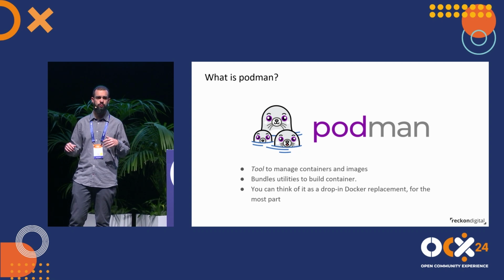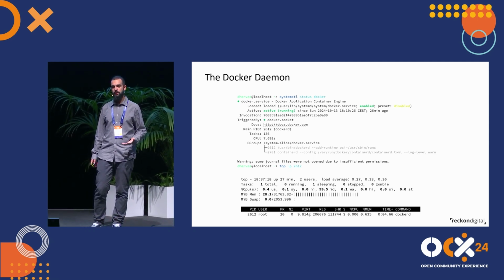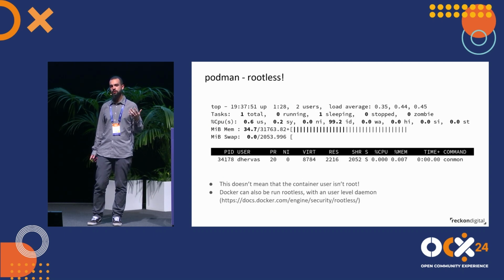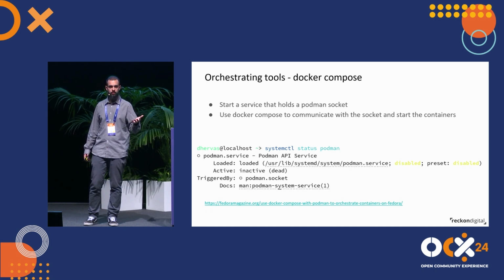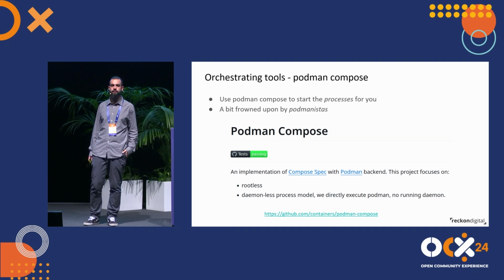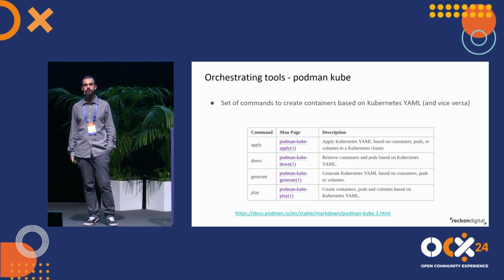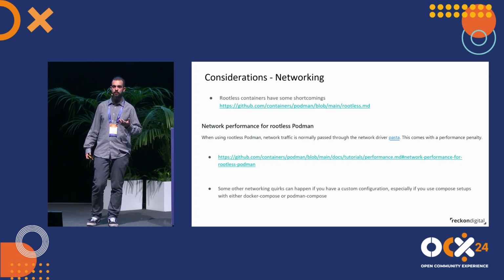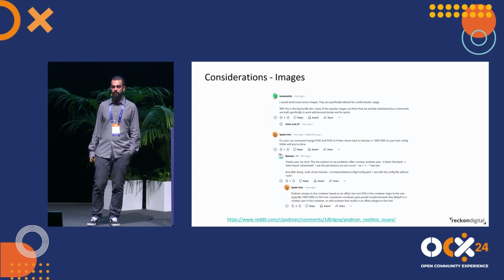Podman: Leaving the Dock - OCX 2024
Most developers opt for Docker when building containers for their apps and don't feel the need to consider alternatives. However, podman, another open source tool for managing containers, has now reached a point of maturity that makes it more than just a drop-in replacement (although it also can be just that).  In this talk we'll go over some of its  features (rootless containers, podman play...) and when you could make use of them with real-life examples, some of its caveats, and complementary tooling (i.e compose). The talk will be oriented to both software developers who might be interested to build with podman and DevOps engineers who might want to deploy these containers (i.e to OpenShift). The goal is to make this tool more widely known and to push the adoption of open source technologies.  Only basic prior knowledge on containers will be required.